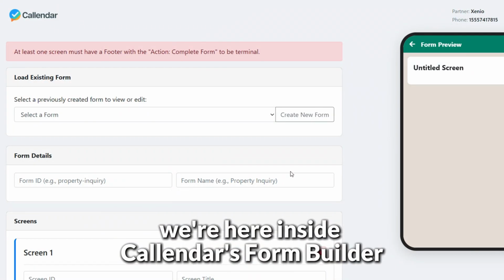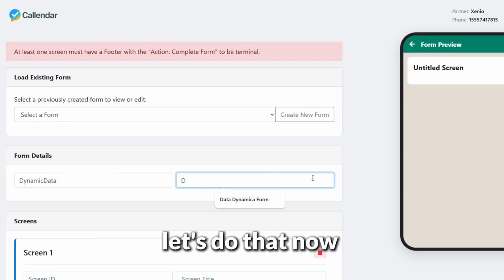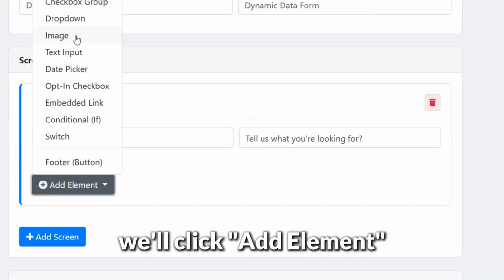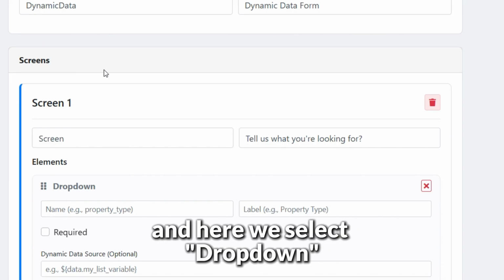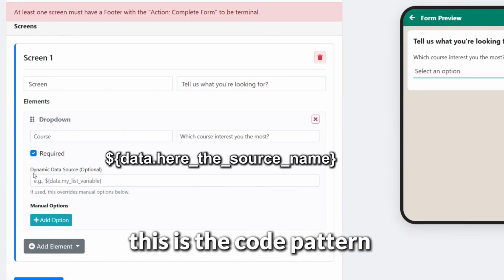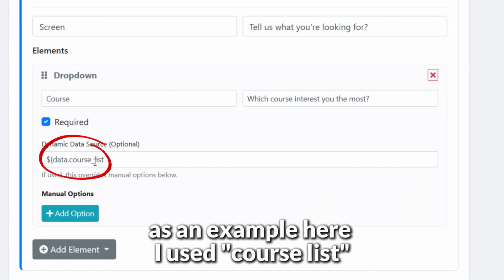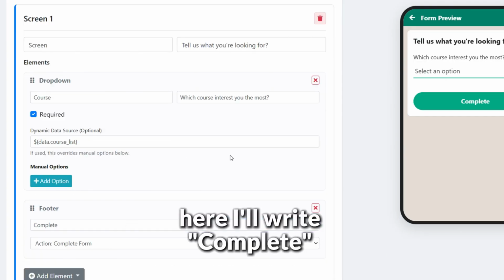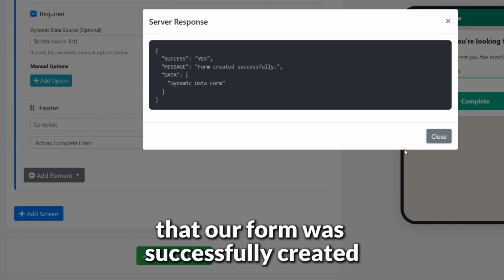how to create a fully dynamic form inside WhatsApp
In today’s video we’re going to show, step by step, how to create a fully dynamic form inside WhatsApp. In other words, a form that automatically fetches values directly from the database, without needing to add options manually. We’ll use the WhatsApp app to test and view the final result, including a list with 50 dynamically loaded options.
We’re here inside Callendar’s Form Builder. As you may have seen in our other tutorials, the first thing to do is fill in the FormID and FormName. Let’s do that now!
Let’s add the elements of Screen 1. First the screen ID and then the title that will appear on the screen.
After that, we’ll click Add Element and here we select Dropdown. I’ll set a name for identification. And here in this second field will be the question that will appear on the screen. Here as an example, I’ll type: “Which course interests you the most?”
I’ll set this field as required. Here we don’t need to manually add answer options, because all the answers will be pulled directly from our database.
And for this to work, we need to put our Dynamic Data Source here. Remember that for this to work, the code you type here must be the same as the one placed in the Database.
This is the code pattern. After the dot, type a word you prefer to help you identify it. As an example here I used “Course List.”
Now all we need to do is add our Footer. I click Add Element and choose the Footer option. Here I’ll write “Complete.” And that’s it! Our form is finished. Let’s click Generate Form. And here we get the confirmation that our form was successfully created.
Now let’s test the form we built. Here on the phone screen we’ll select the WhatsApp app.
I’ll type the keyword I configured to trigger the sending of our funnel. Here I receive the message along with the form. I’ll click Continue. And done! Our form opens. Notice that I didn’t need to add any answer options in Callendar. And even so it pulled all those 50 answers from our database. Here I’ll select one option. And now I click Complete. And done! Form submitted! I automatically receive a confirmation message!
And that’s it! In this video you saw how to create a dynamic form in Callendar, using data coming directly from your database, without having to type each option manually. This feature saves time, reduces errors, and makes your flows much more flexible. Keep following our tutorials to learn new features and get even more out of Callendar.